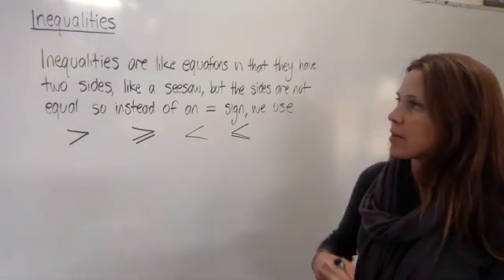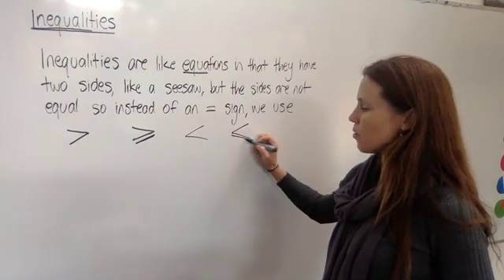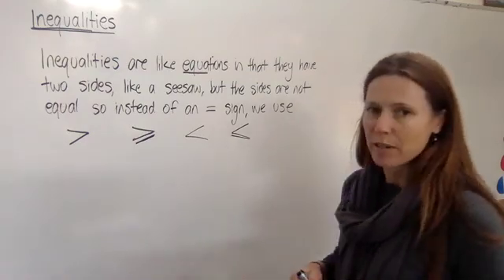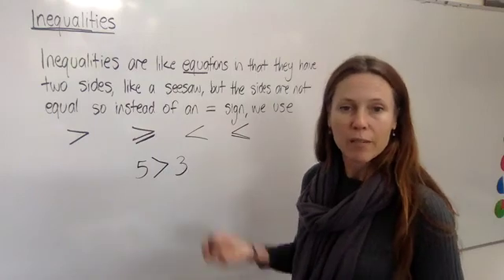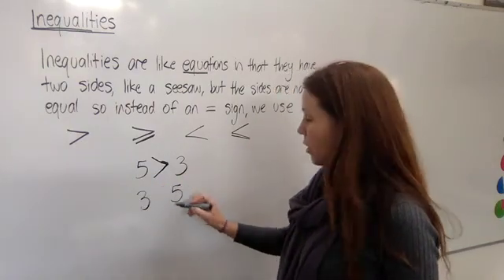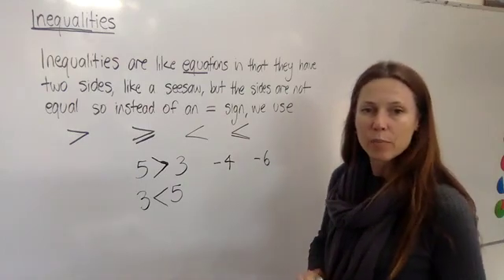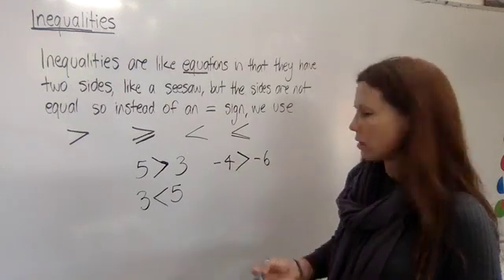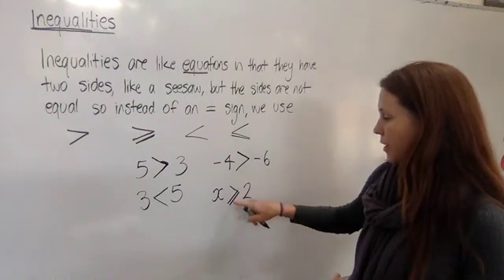What are Inequalities